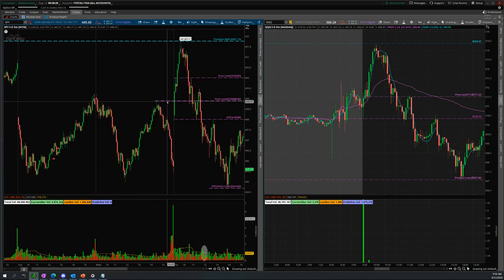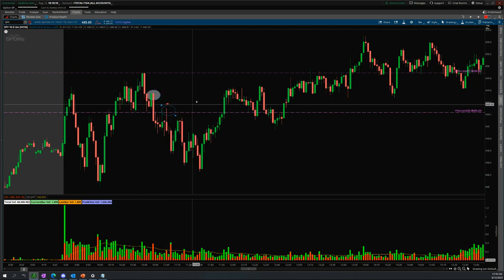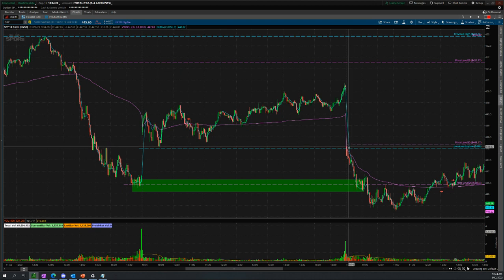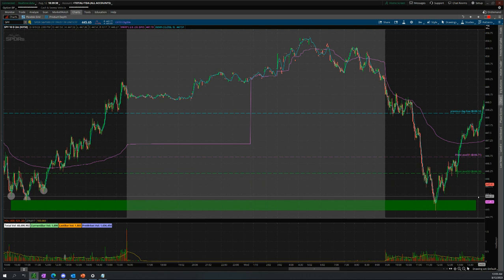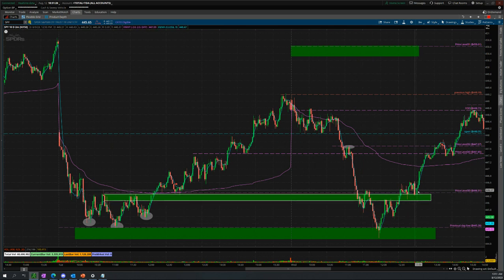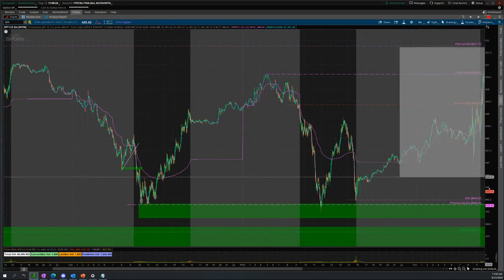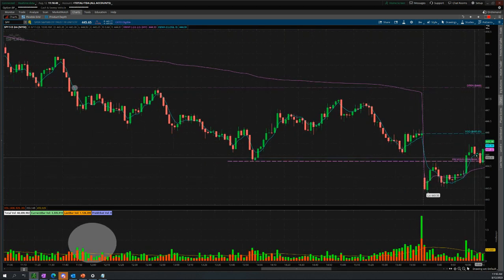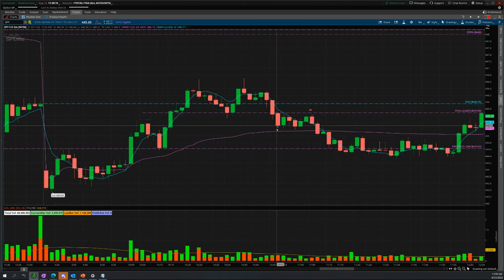HPT WEEKLY DISCORD TRADE REVIEW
WEEKLY TEAM MEETING TRADE REVIEW

Join - Trader Boot Camp -

^Purchase of course comes full access to discord for life.